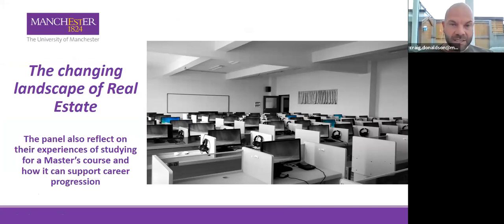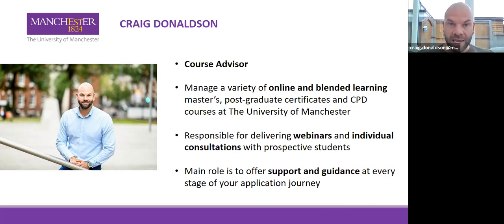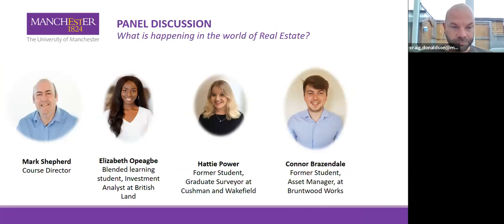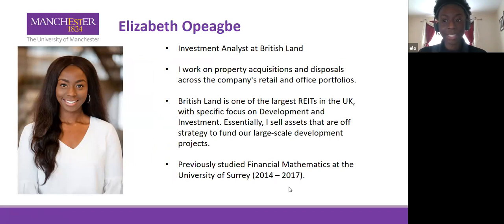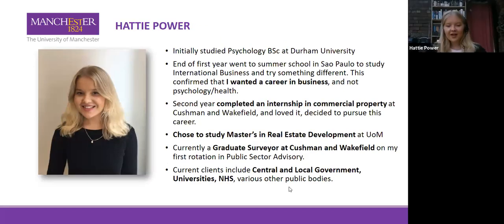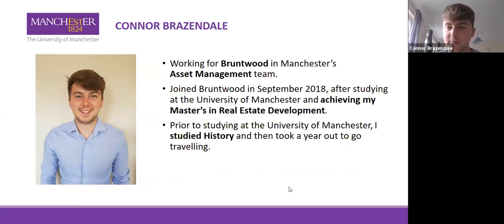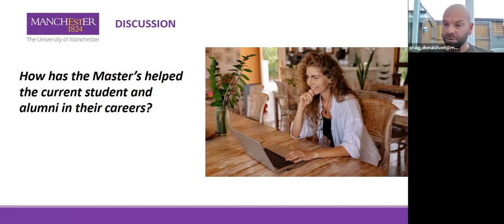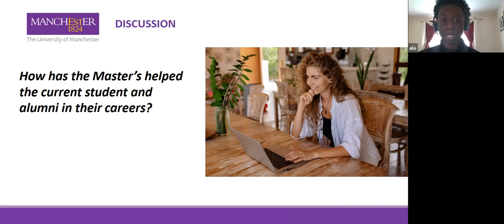Webinar: Master's in Real Estate - The Changing Landscape of Real Estate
During this webinar the panel discuss the Real Estate industry challenges and changes as well as why the University of Manchester's part-time Master's course can support a career in this field.

The panel features:
Craig Donaldson - Course Advisor
Mark Shepherd - Course Director
Elizabeth Opeagbe - Current student and working professional
Hattie Power - Alumni of University of Manchester
Connor Brazendale - Alumni of University of Manchester